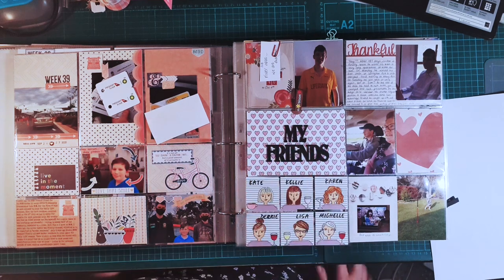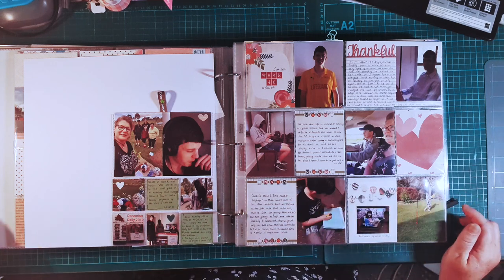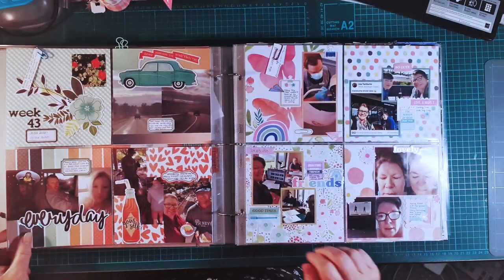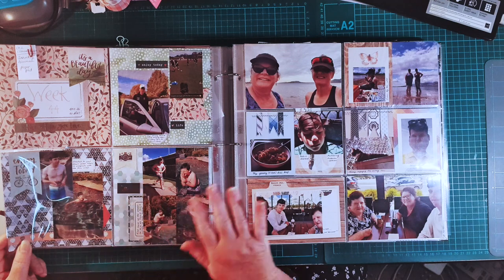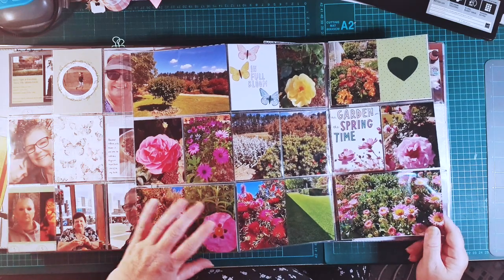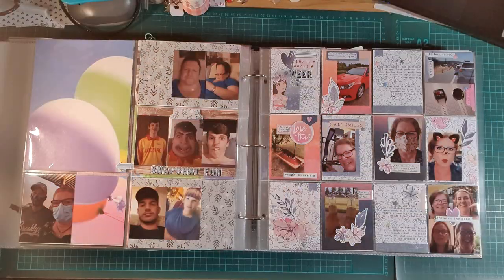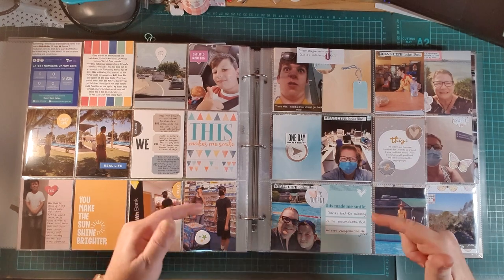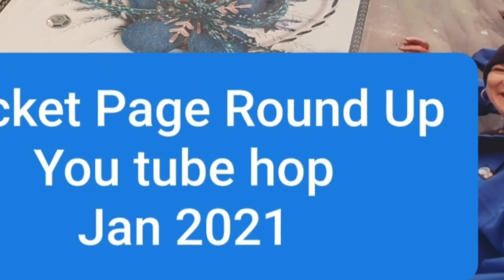Project Life 2020 Flip through, weeks 38 48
Flip through of lots of pocket style memory keeping pages from 2020. I've used lots of products from my stash and name collections where I can remember.